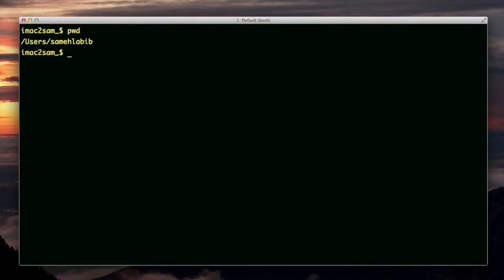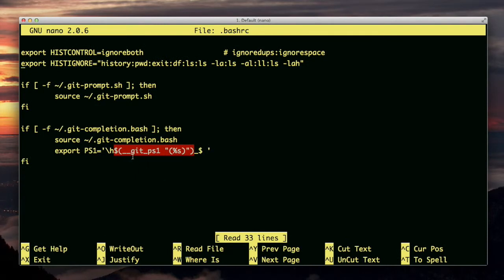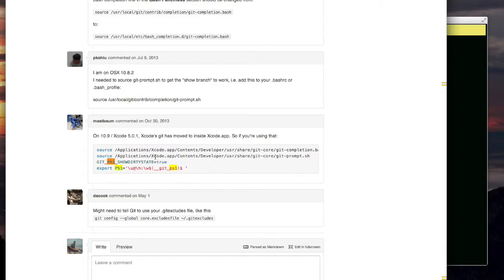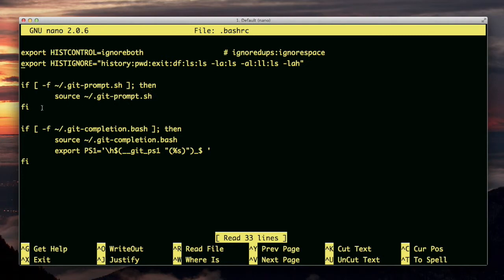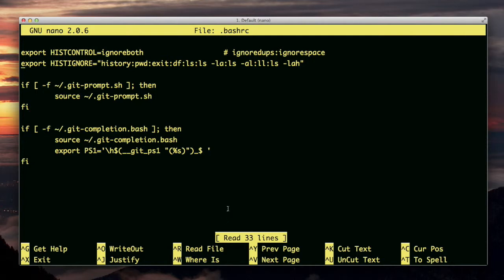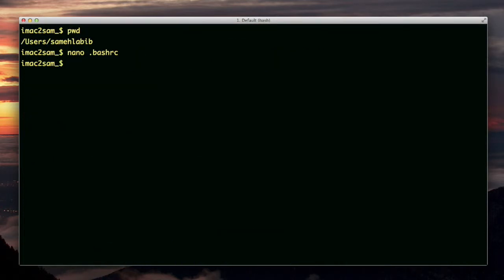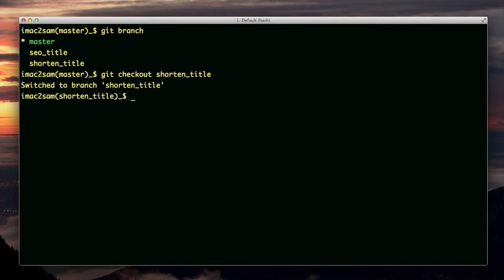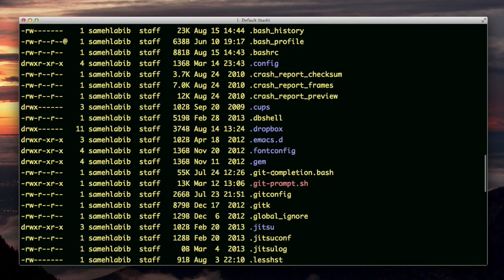Display Branch in Command Prompt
This video is about Display Branch in Command Prompt